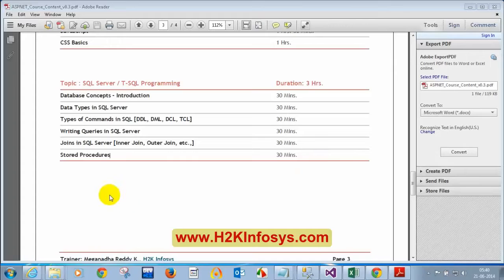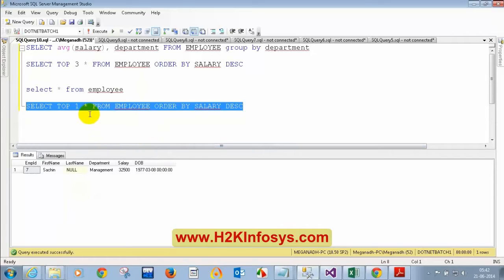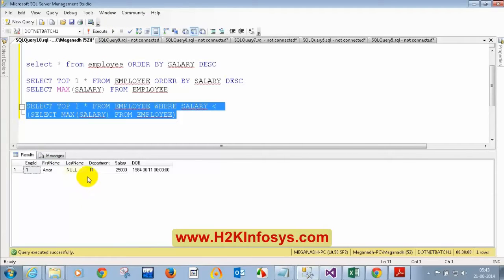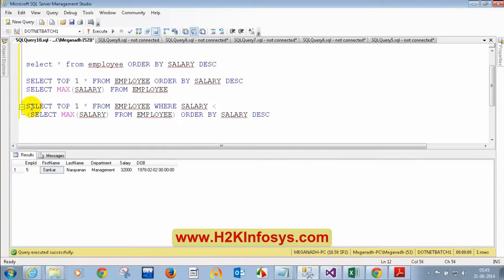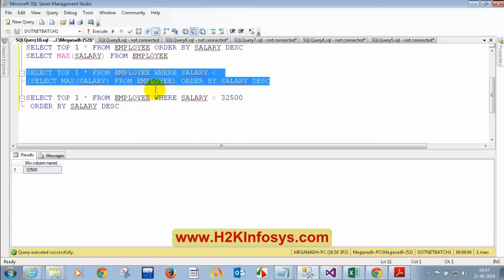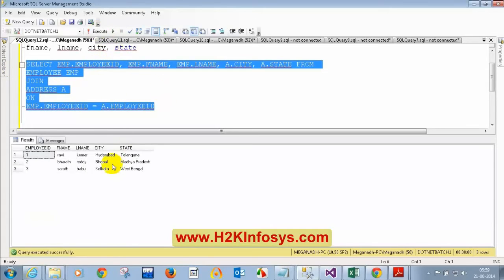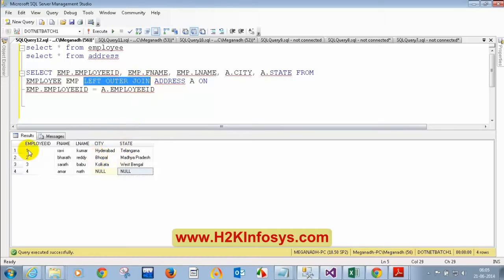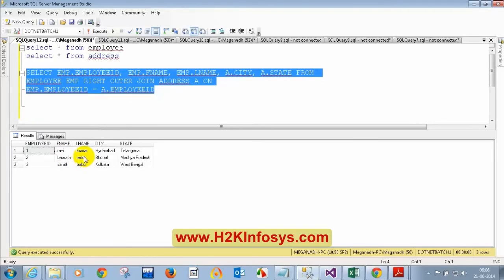Online Dot Net Training and Tutorial SQL Server Connection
I created this video with the YouTube Video Editor Dot Net Training and Tutorial SQL Server Connection